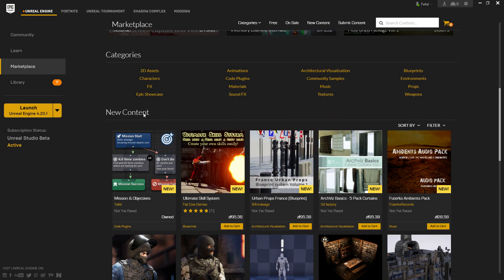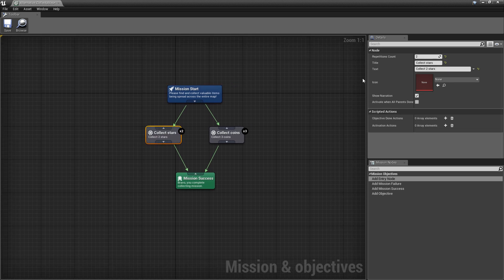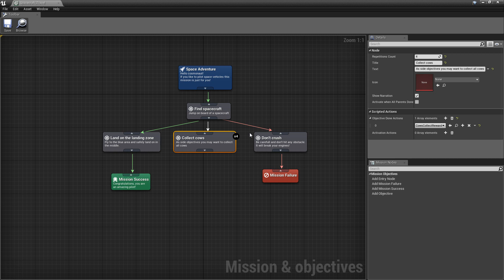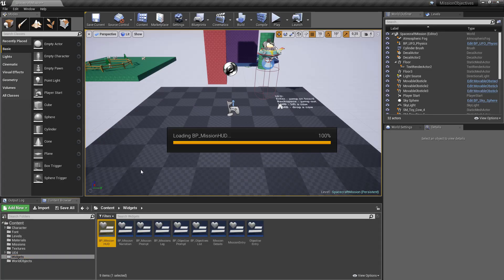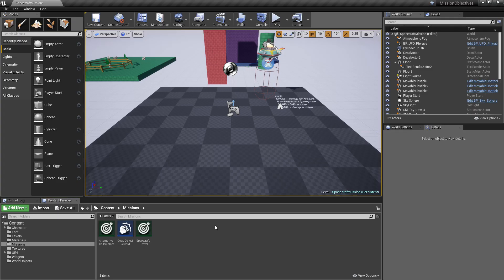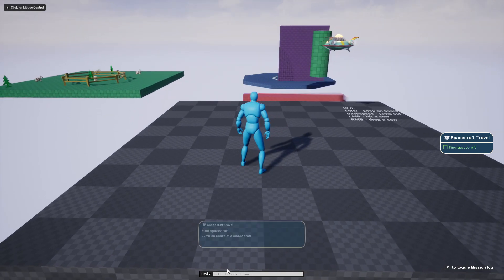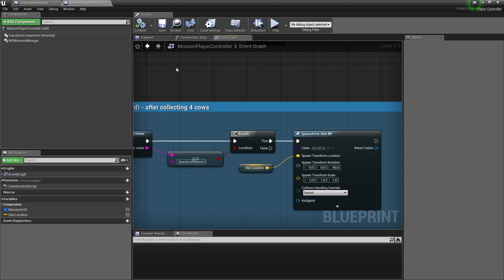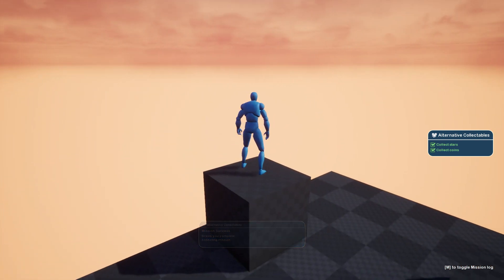Mission & Objectives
The most powerful extension for Editor which provides easy design pipelines for Missions, quests, objectives and events. If you are looking for designing tool where within a seconds you build simple or very complicated missions, this solution is just for you.

Example project - don't forget to download when purchased code plugin!